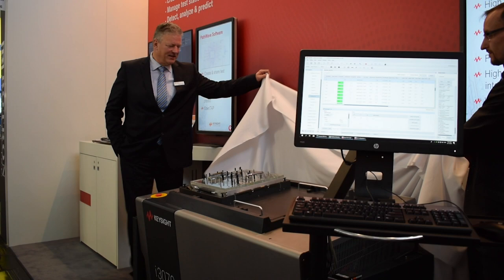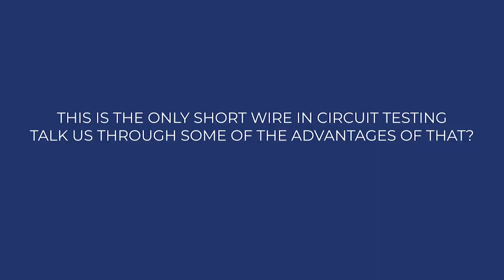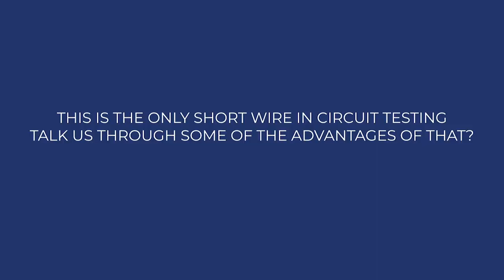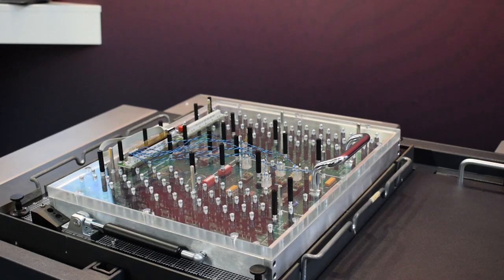Keysight Technologies at Productronica 2019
Keysight Technologies reveals their latest incircuit test system at Productronica and we were there to witness!

We even got the chance to interview Stephan Bottger from Keysight Technologies all about their latest reveal and how it benefits their customers!